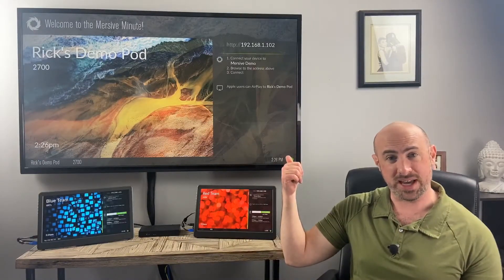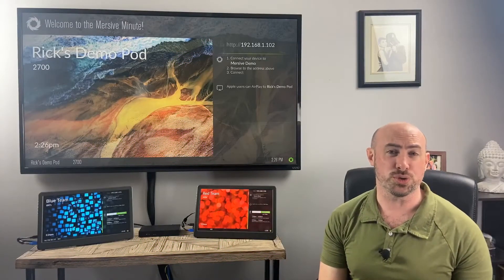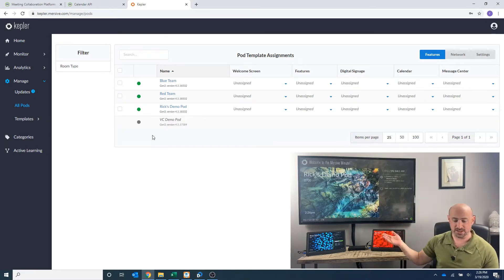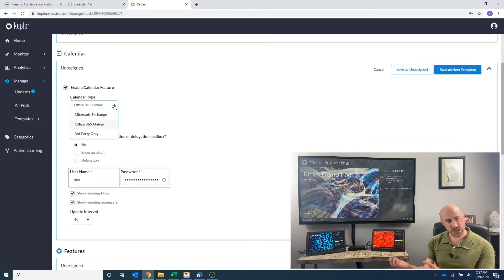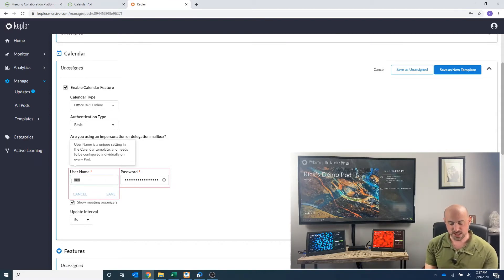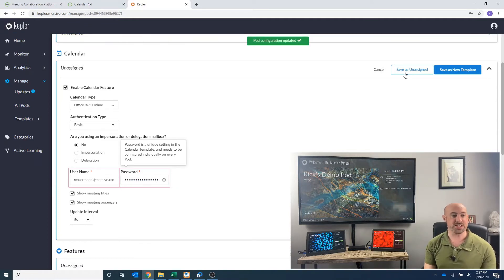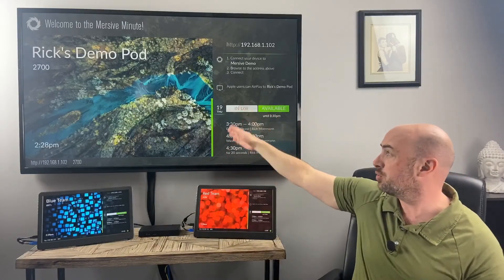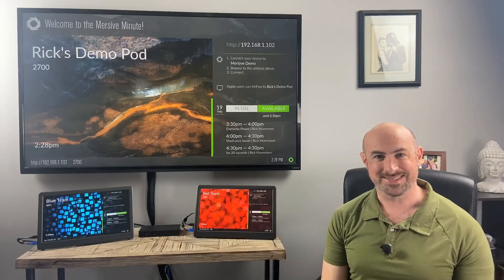Mersive Minute - Calendar Integration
Watch Rick Muermman, Regional Consultant Liaison at Mersive to learn about calendar integration through Solstice Cloud.